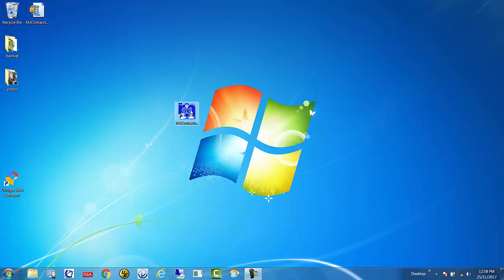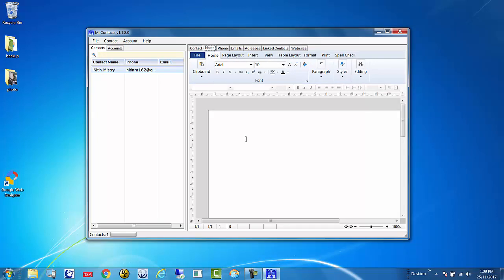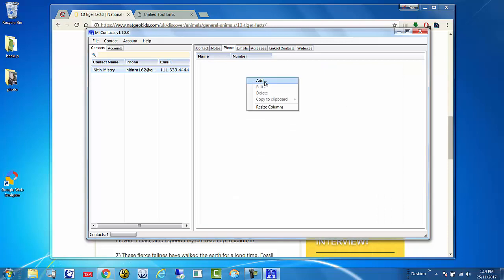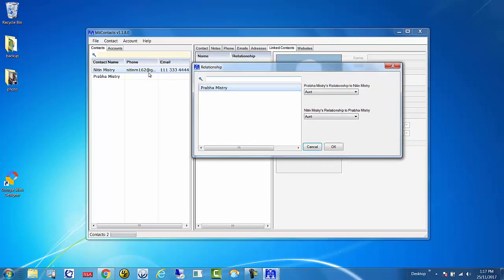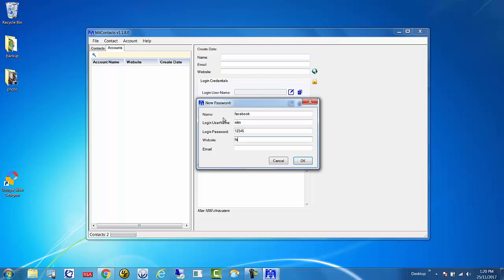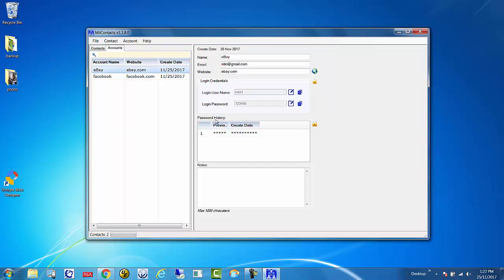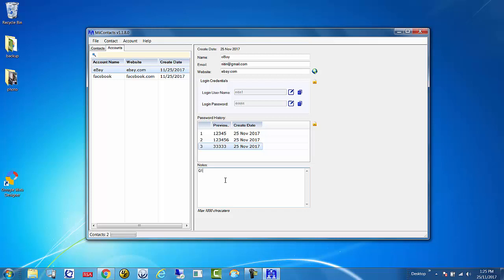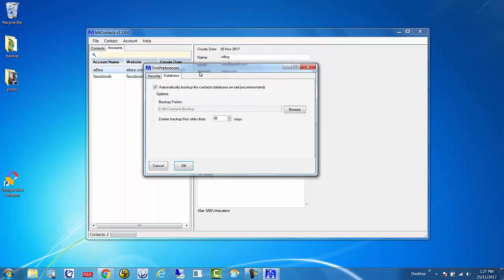Contact Manager Password Manager - MiiContacts Quick Start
MiiContacts is a powerful Contact and Password Manager.

This quick start episode shows you very quickly the power and simplicity of this Contact Manager.

All data is saved in a secure database and is encrypted using AES-256 bit cipher block. In other words, the data is secured to the USA government standards.